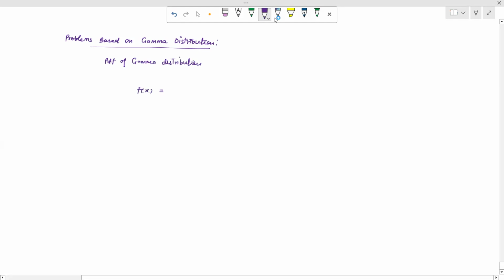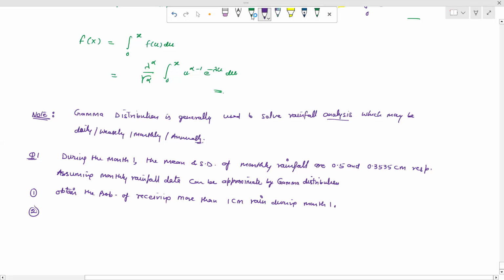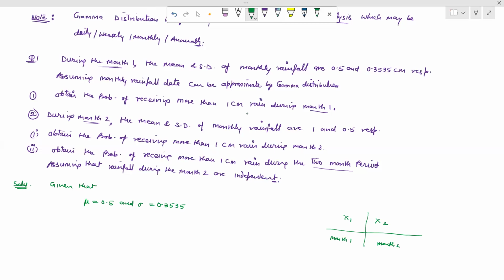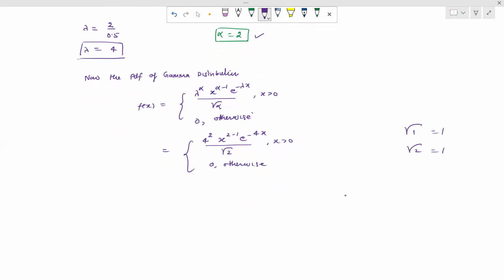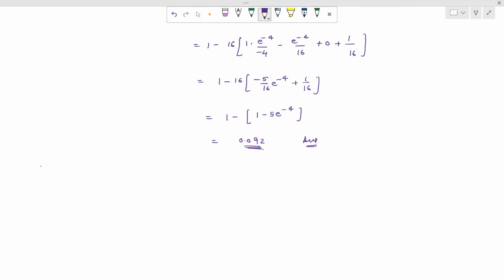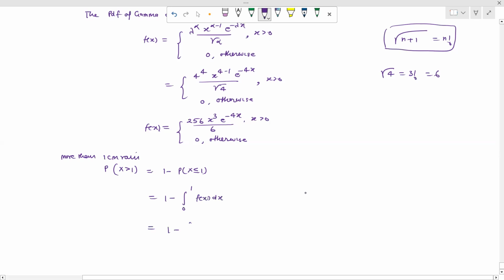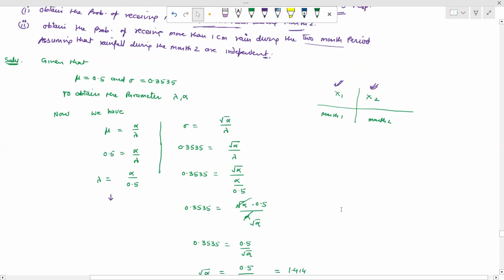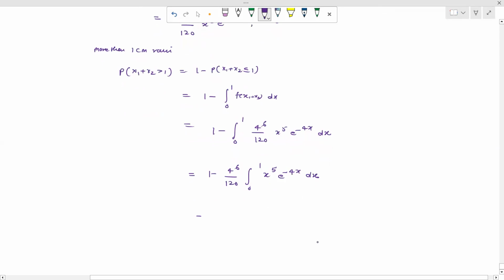Problem based on Gamma Distribution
Probability Distributions | Continuous Probability Distributions | Gamma Distribution | Problems